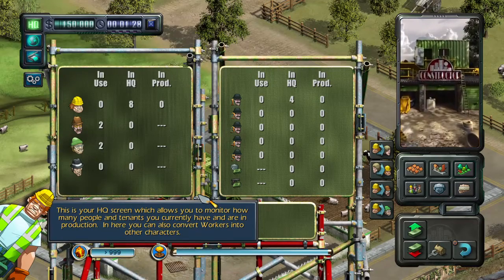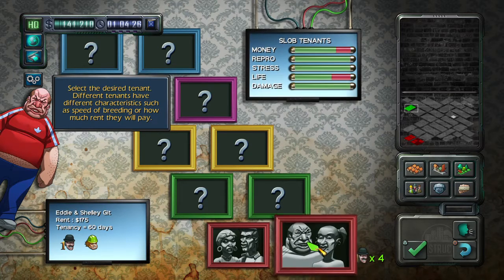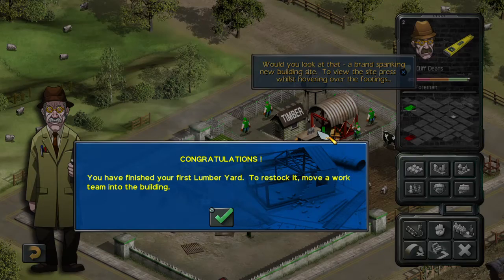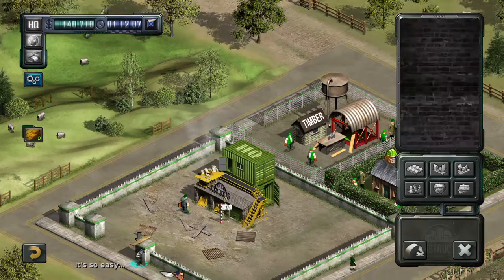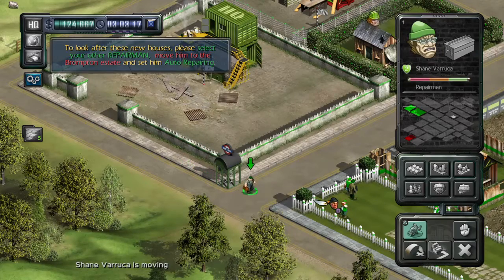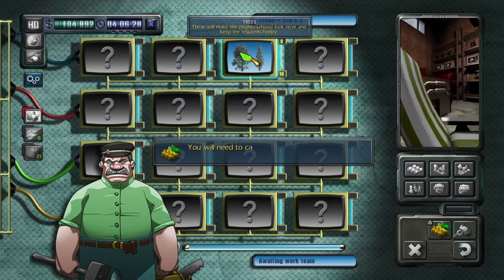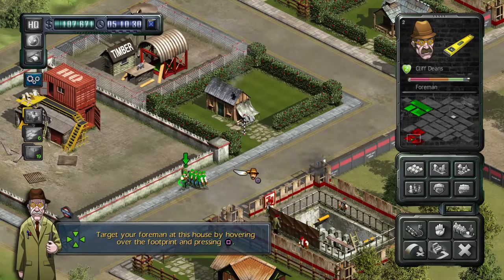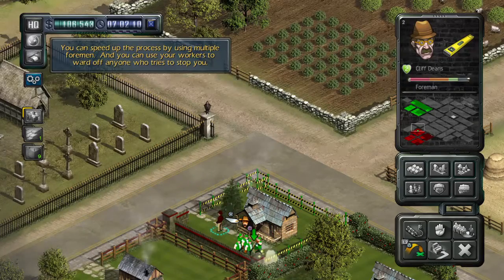Constructor Tutorial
Adventures with Stacy
Check me out on Twitch